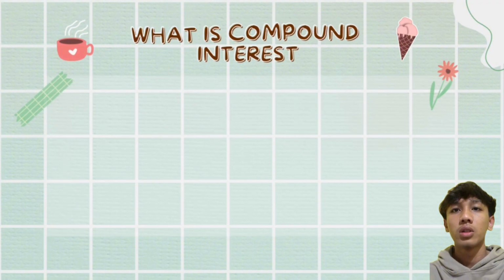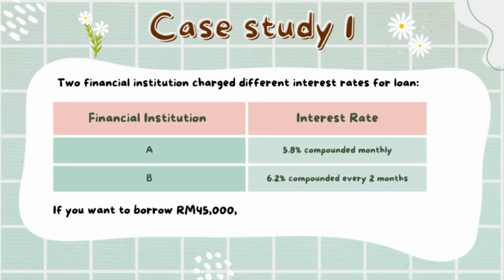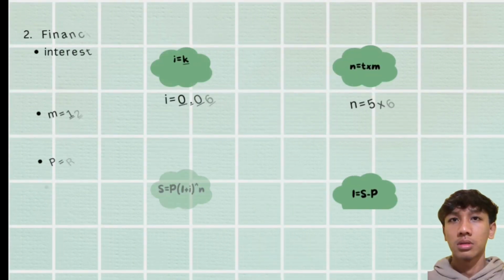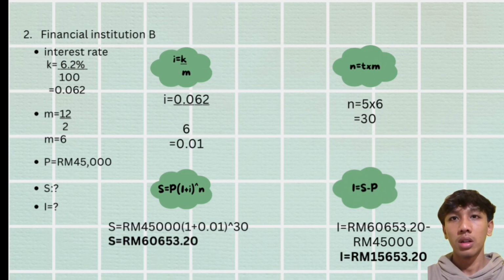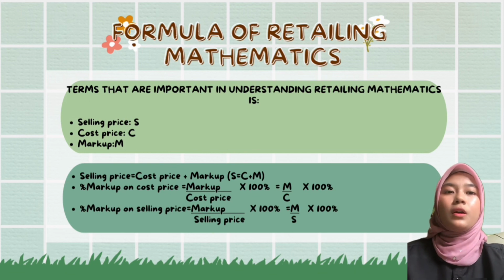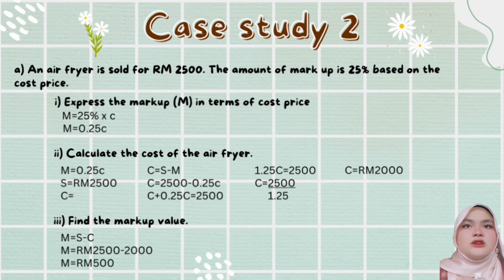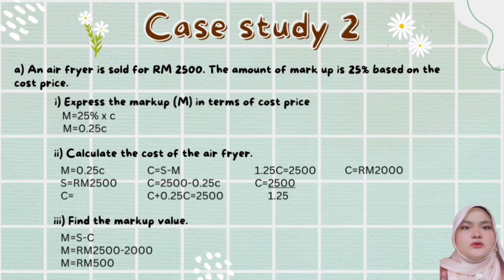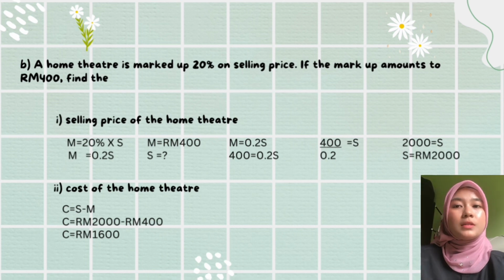VPM-52_MBA0021G_NUR SOLEHA BINTI ABD RAHIM